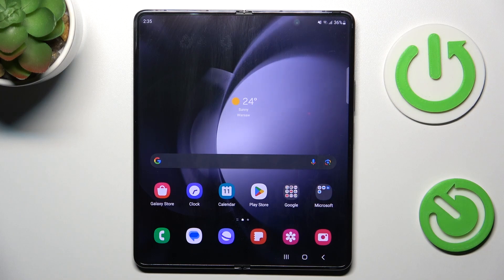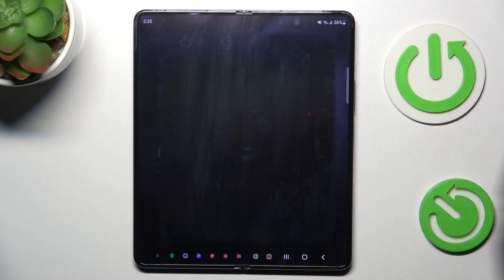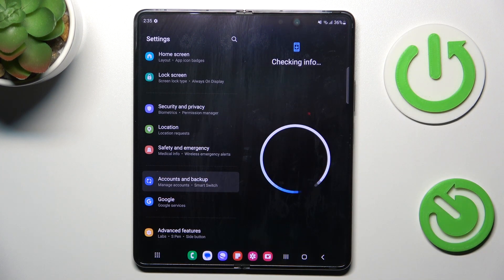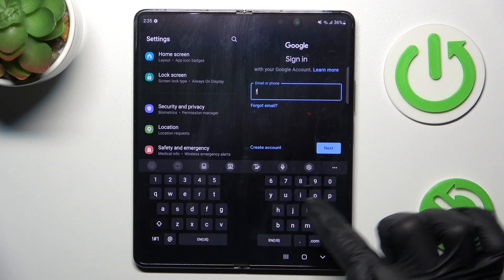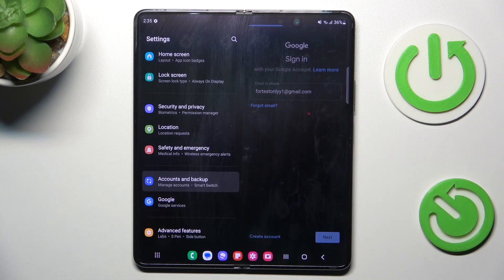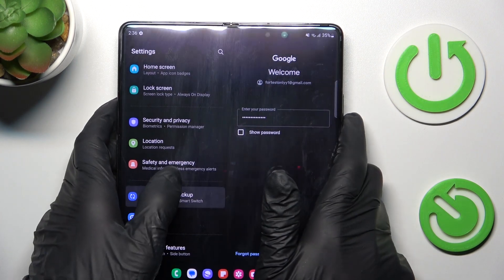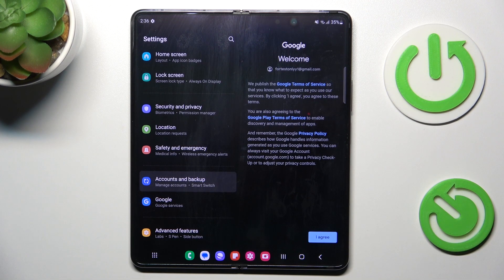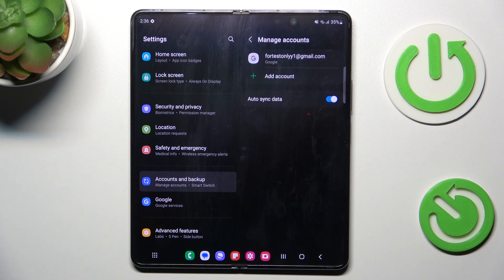How to Sign Into Google Account on a SAMSUNG Galaxy Z Fold5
Enhance your SAMSUNG Galaxy Z Fold5's capabilities in just a few simple steps! Join us in this tutorial where we guide you through the process of adding a Google account to your device. From accessing apps to syncing data, we'll show you how to seamlessly integrate your Google account. Tune in now to unlock a world of convenience on your Galaxy Z Fold5.

How to add a Google account on a SAMSUNG Galaxy Z Fold5? How to log into a Google account on a SAMSUNG Galaxy Z Fold5? How to manage a Gmail account on a SAMSUNG Galaxy Z Fold5?